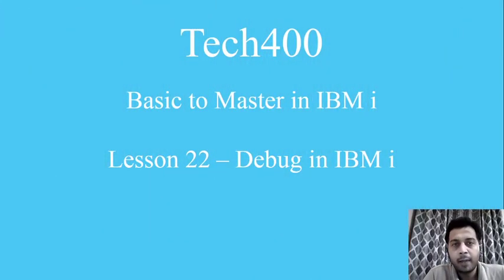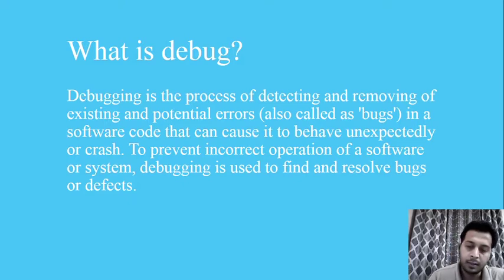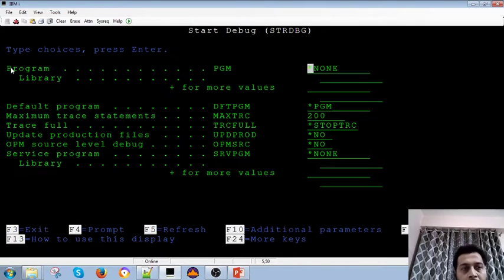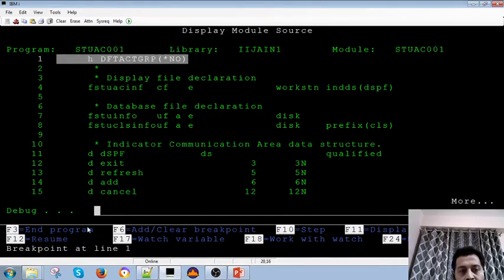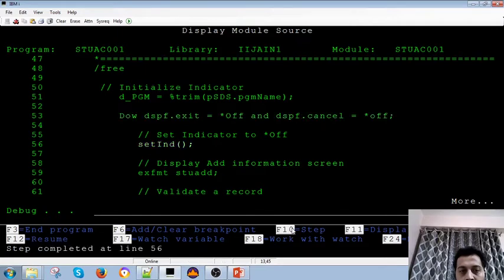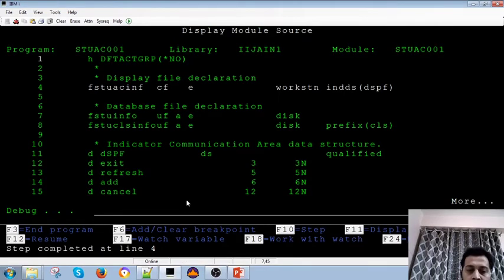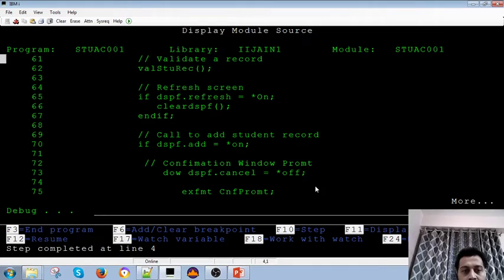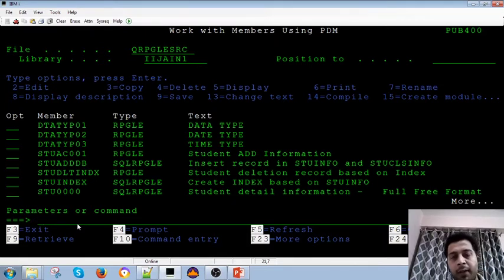Basic to master in IBM i Lesson 22: Debug in IBM i (AS400)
Debugging is the process of detecting and removing of existing and potential errors (also called as 'bugs') in a software code that can cause it to behave unexpectedly or crash. To prevent incorrect operation of a software or system, debugging is used to find and resolve bugs or defects.

Command to Debug
STRDBG
ENDDBG

Display Module Source (DSPMODSRC) - command allows the user to show the source debug displays for debugging bound programs.